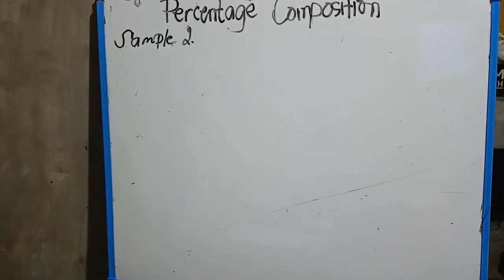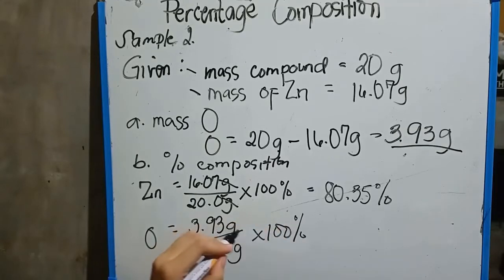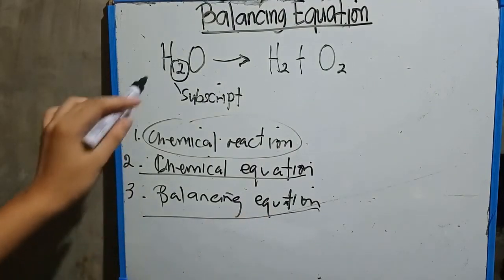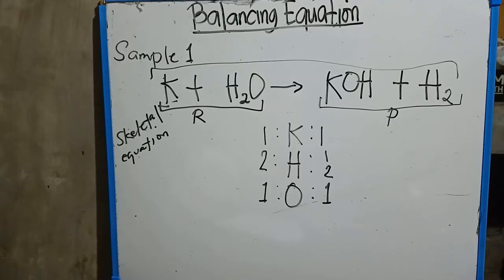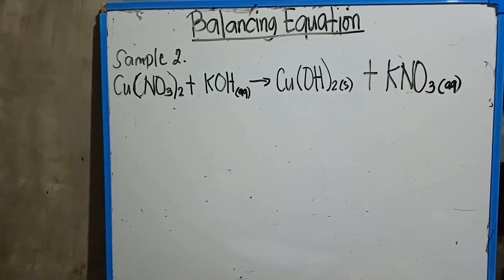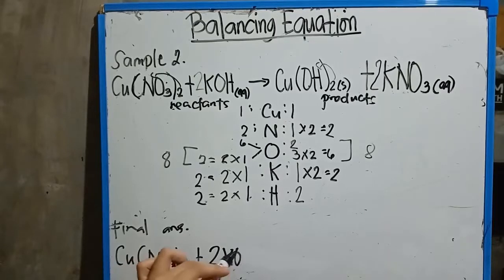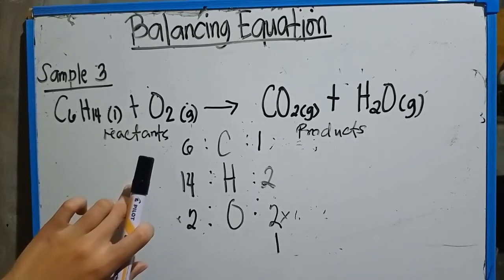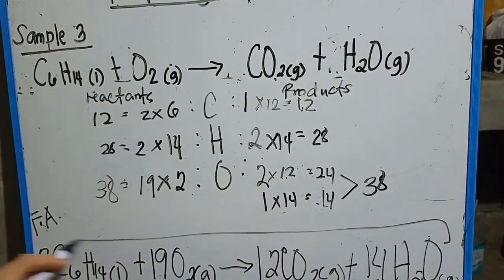Balancing and Percentage Edited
this is the 2nd version of a video